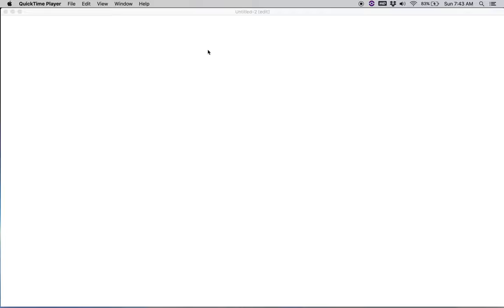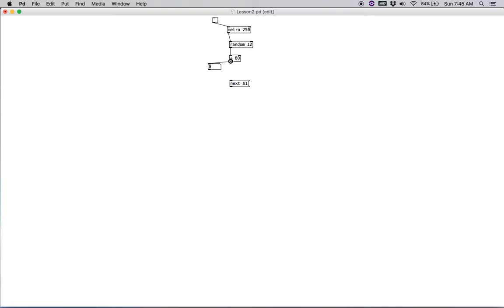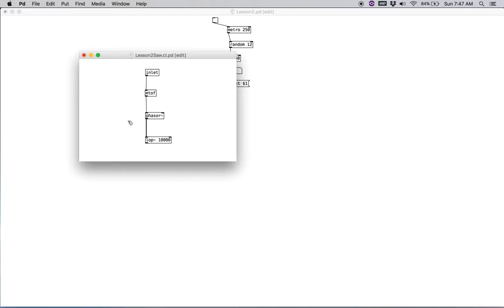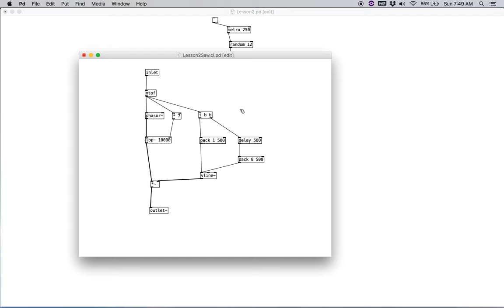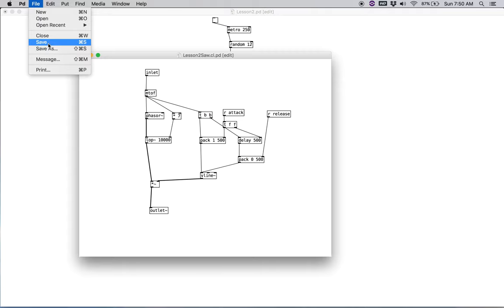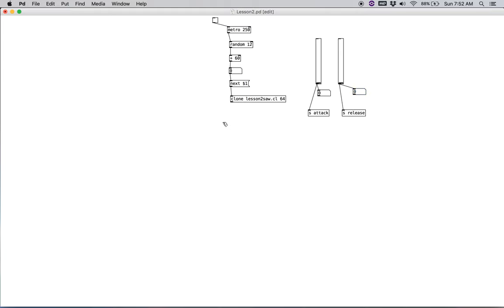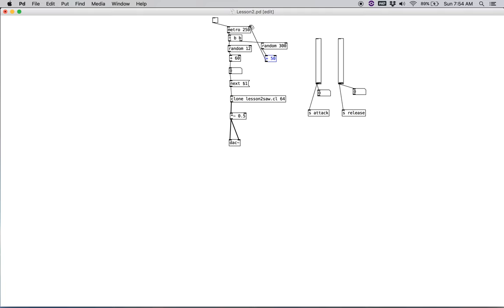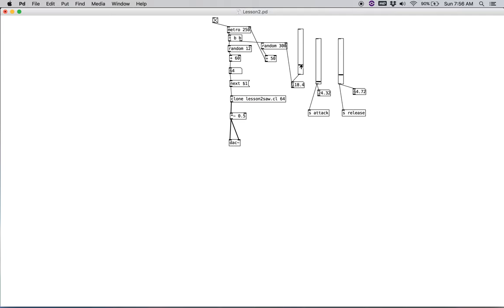Digital Music Making - Pure Data Lesson 2 - Polyphonic Synth with Variable Envelope and Sequencer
Today we build a simple polyphonic synth and add variability to the envelope. We then combine it with our randomized sequencer from Lesson 1.